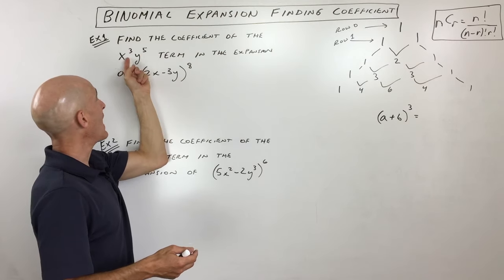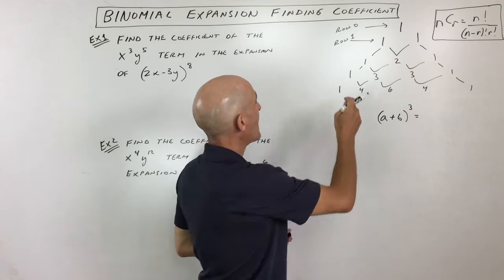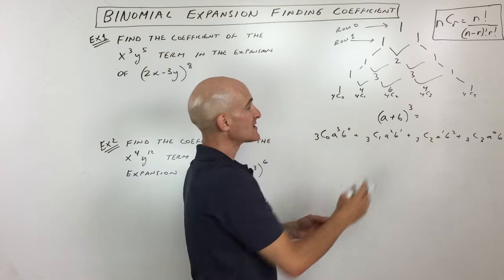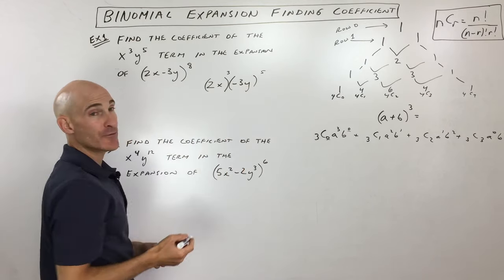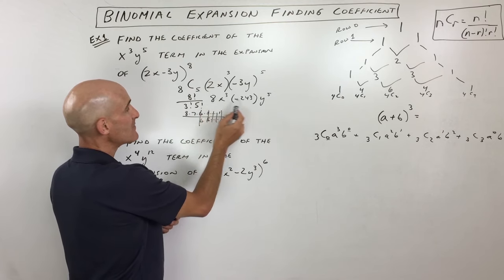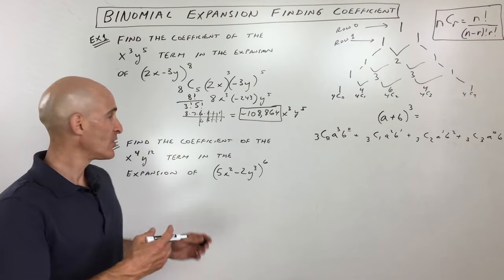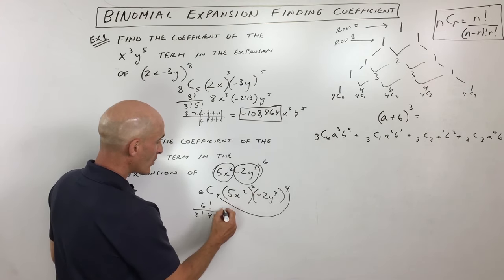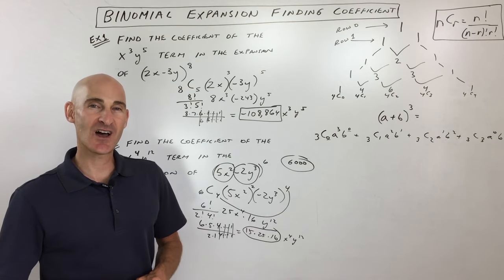Binomial Expansion Finding Coefficient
Learn how to find the coefficient of a specific term when using the Binomial Expansion Theorem in this free math tutorial by Mario's Math Tutoring.

0:10 Example 1 Find the Coefficient of the x^3y^5 Term in the Expansion of (2x-3y)^8
0:38 Reviewing Pascal's Triangle
1:39 Introductory Example Expand (a+b)^3
Example 2 Find the Coefficient of the x^4y^12 Term in the Expansion of (5x^2-2y^3)^6